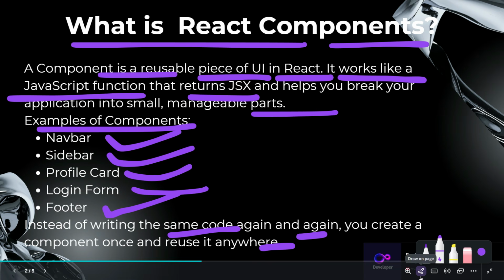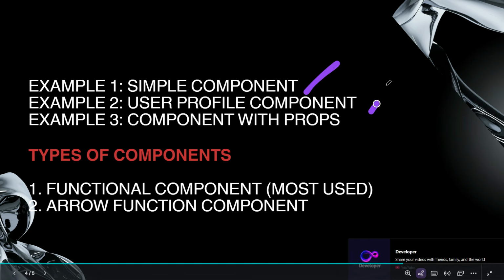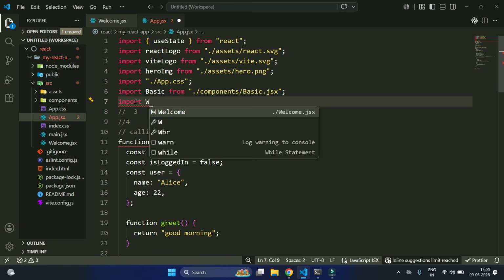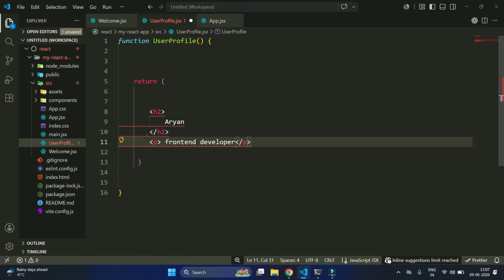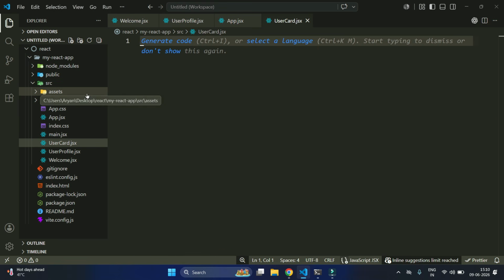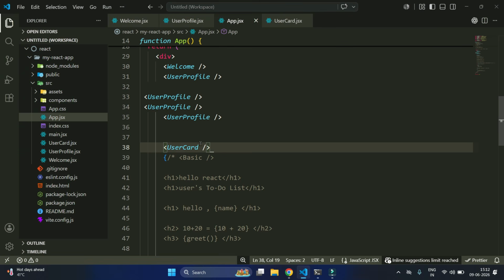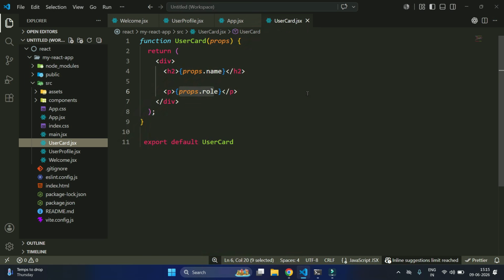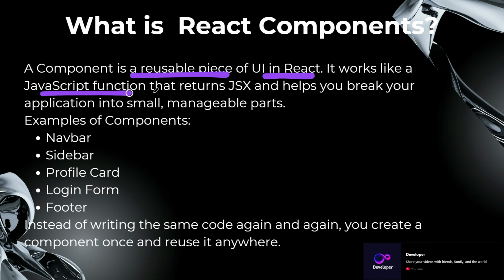#4 React Components Explained in 10 Minutes | Complete Beginner Guide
Learn the core building blocks of React—Components! In this video, you'll understand what React components are, why they are important, and how to create reusable and maintainable user interfaces. We'll cover functional components, component structure, props basics, and real-world examples to help you write cleaner React code.

🔥 What you'll learn:
✅ Functional Components in React
✅ Creating and Reusing Components
✅ Passing Data with Props
✅ Best Practices for Component Structure
✅ Real-World Examples

Perfect for beginners starting their React journey and developers looking to strengthen their React fundamentals.